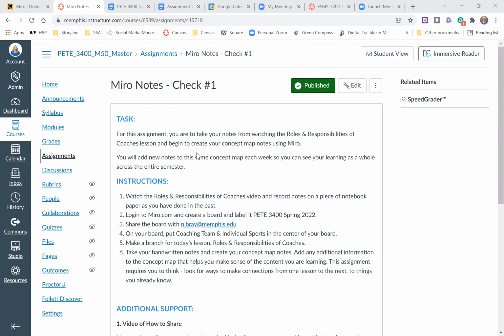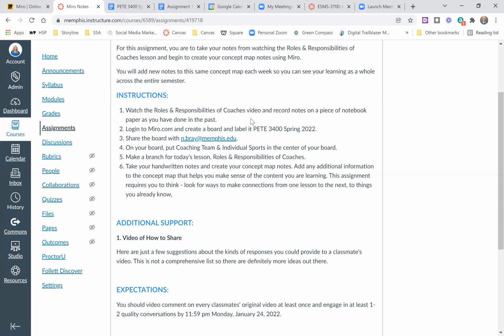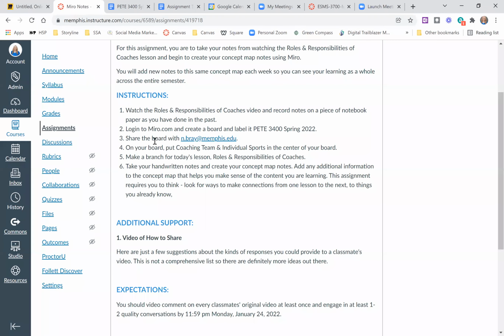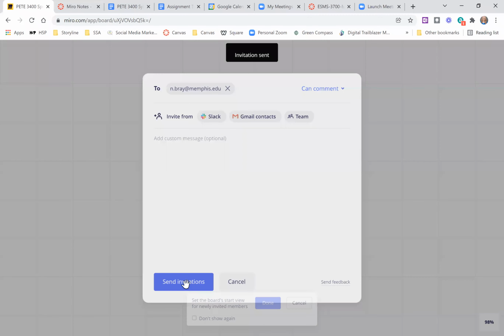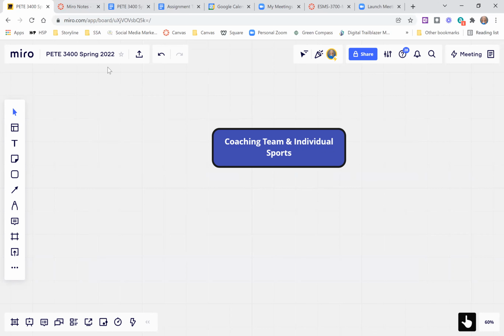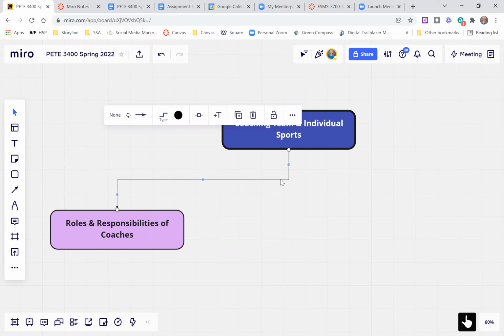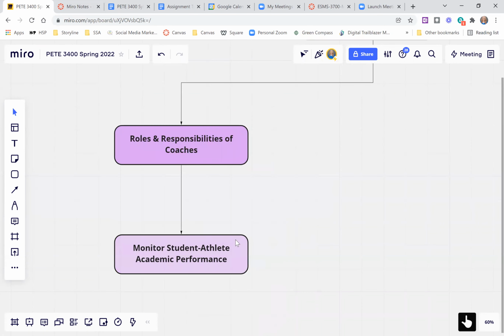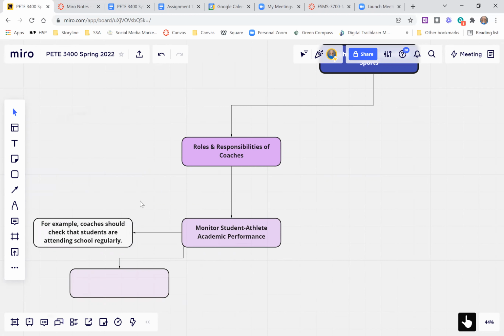Miro Assignment #1 - How to Get Started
Watch this video by Dr. Bray to learn exactly how to complete your first Miro assignment.